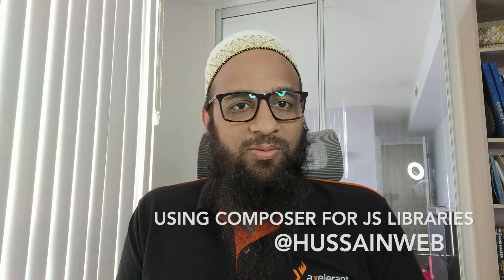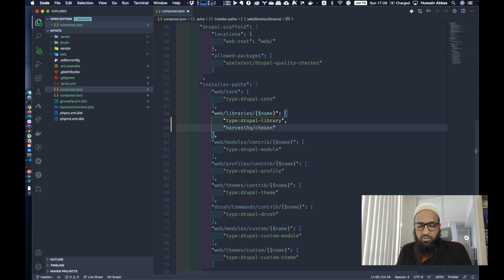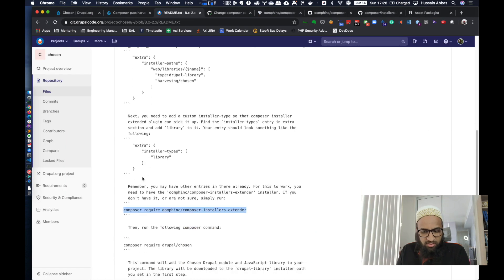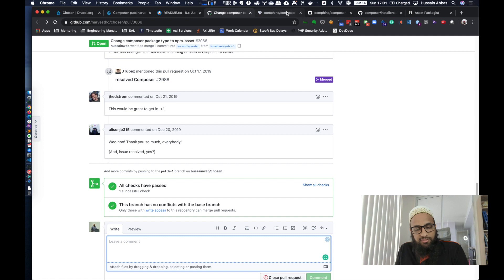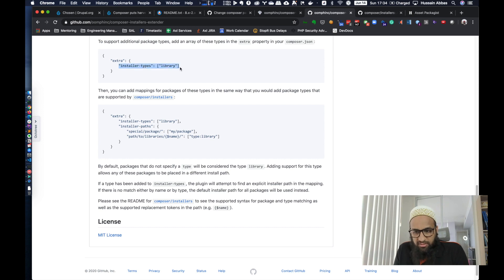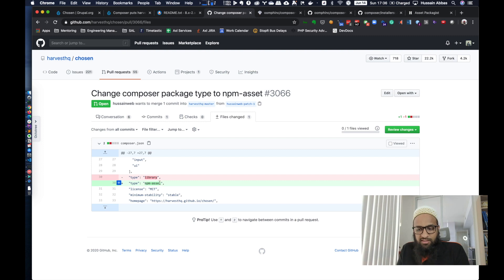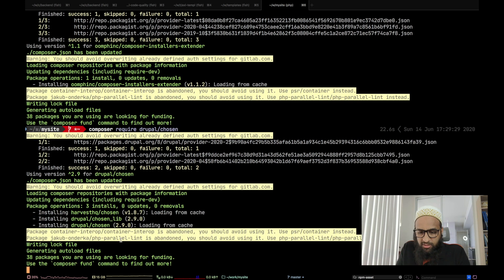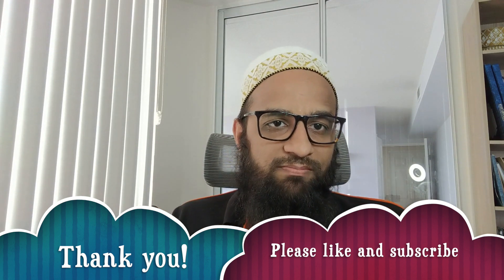Install JavaScript Libraries for Drupal with composer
Composer enables you to manage Drupal modules, themes, and other extensions in a central file. You can do the same for JavaScript libraries with a few simple additions to composer.json. In this video, I walk through installing the Drupal module chosen along with the JS library it needs.